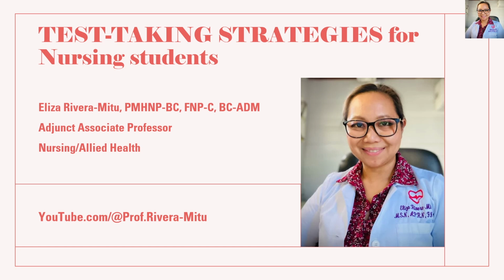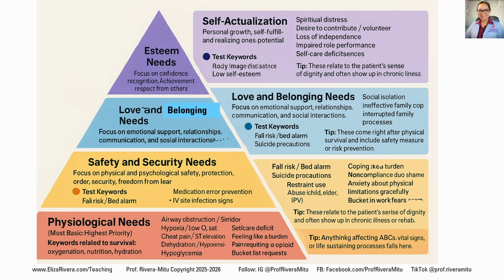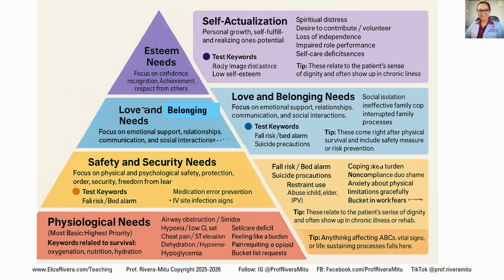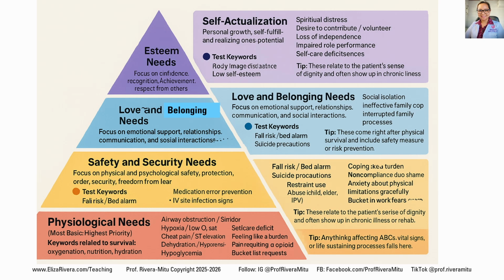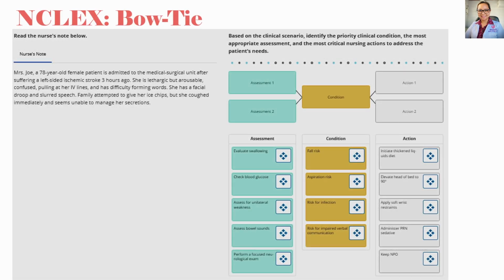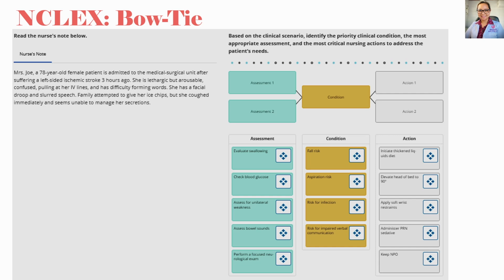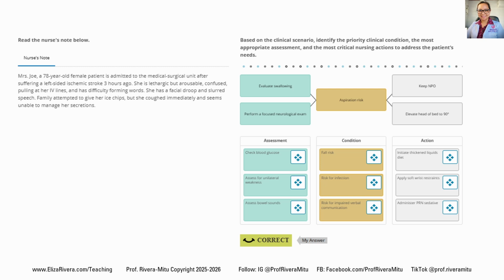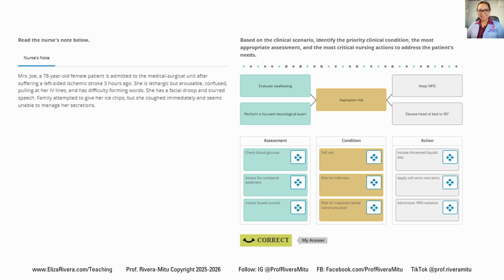NCLEX Strategy: Maslow’s Hierarchy of Needs Made Simple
How do you know what to do first when everything seems important in an NCLEX question? 🤯

In this second video from the ProfRiveraMitu NCLEX Strategy Series, you'll learn how to confidently prioritize using Maslow's Hierarchy of Needs — a timeless tool for both clinical reasoning and exam success.

We’ll break it down by:
✅ Identifying each level from physiological to self-actualization
✅ Matching NCLEX keywords to Maslow's categories
✅ Answering prioritization-style NCLEX and Next Gen questions using Maslow’s logic

This strategy is a must-know for all nursing students, especially for delegation, patient safety, and multi-client management scenarios.

Perfect for RN, LPN, and PN candidates preparing for the Next Gen NCLEX (NGN)!

💬 Drop your questions or mnemonics in the comments!